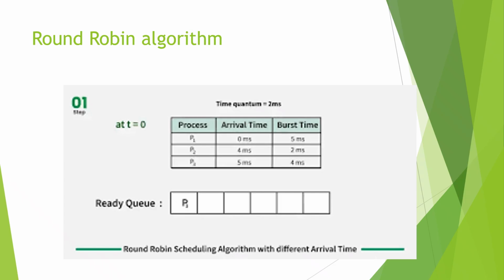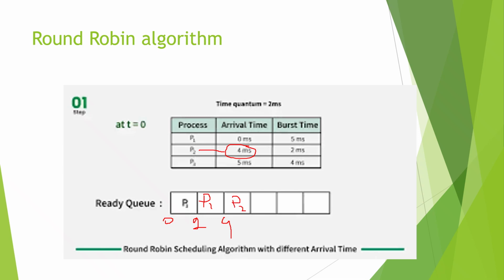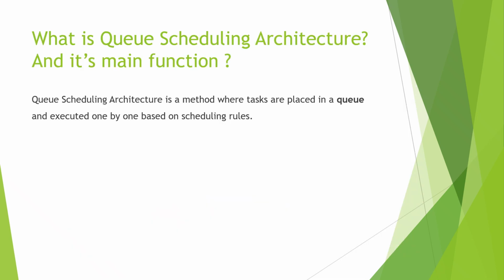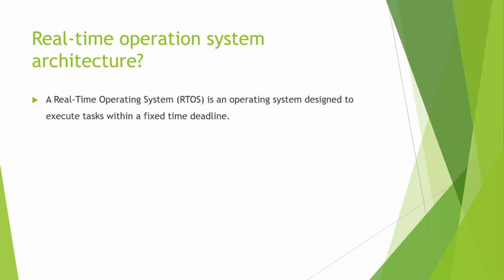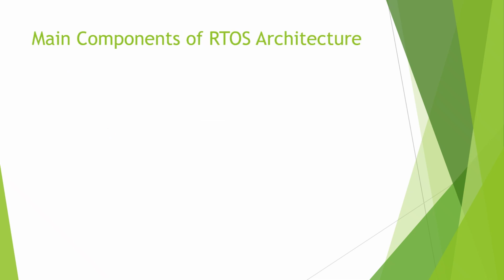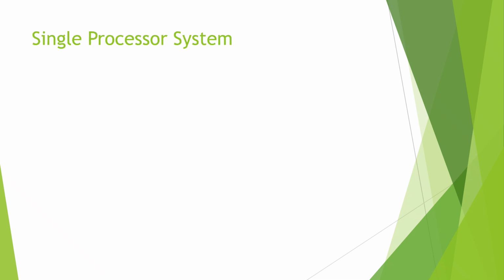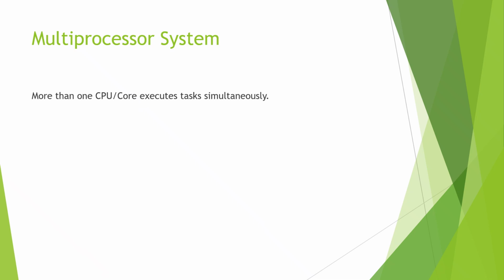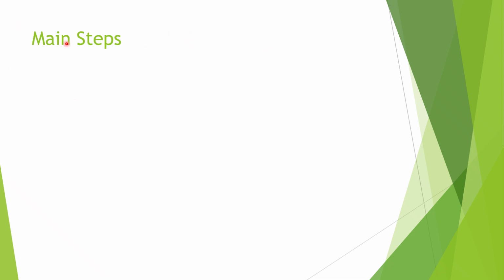February 28, 2026